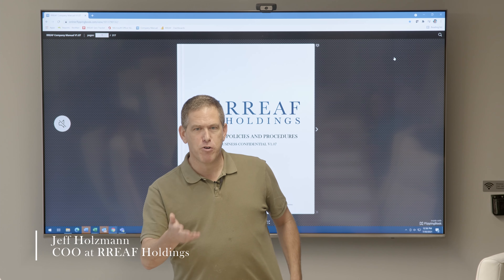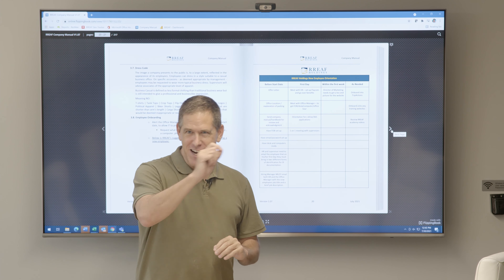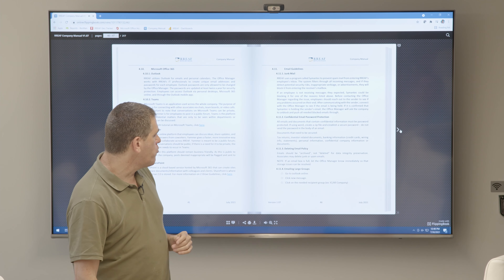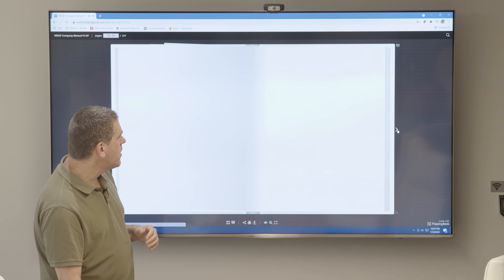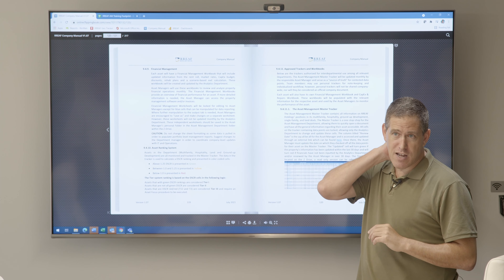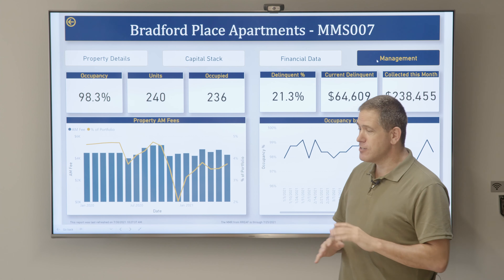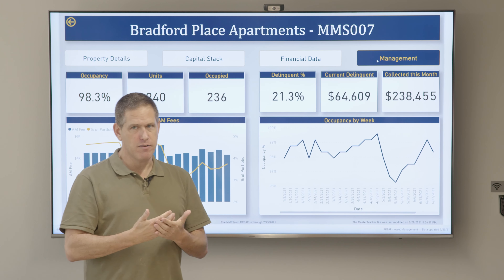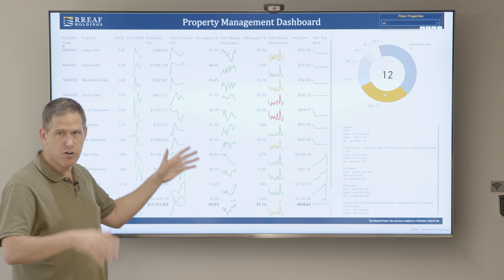RREAF Academy | EP. 8 Operations & Dashboards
COO of RREAF Holdings, Jeff Holzmann, gives us an inside look within his operational strategies used to manage various properties and personnel within RREAF. Not everything is what meets the eye, as we learn how to read statistical data, and how to measure it given certain circumstances. What makes having such a system successful and how much of an impact does it have on the overall company.